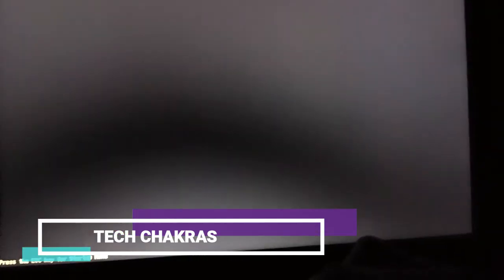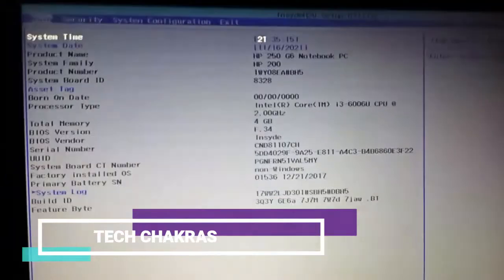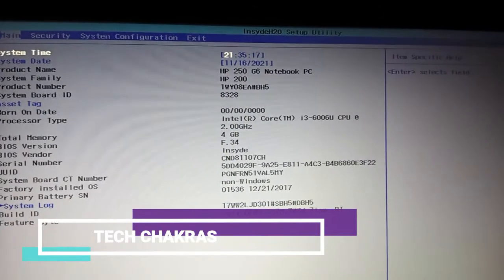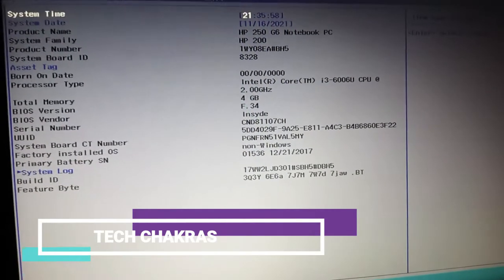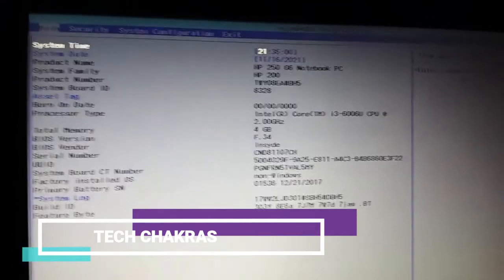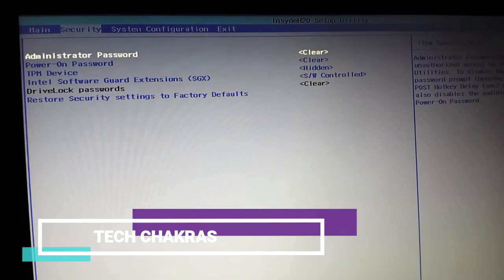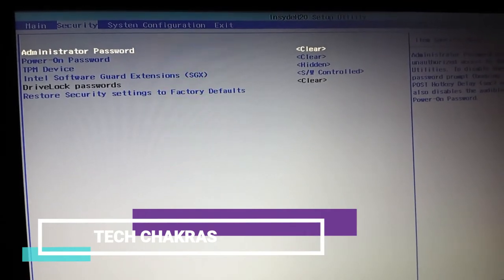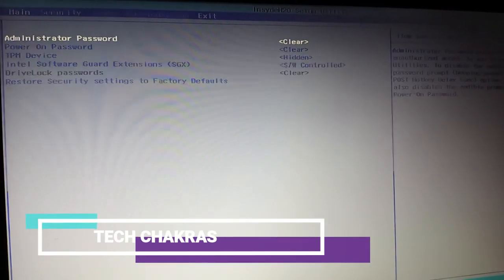What happens when you on a computer system or laptop?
Brief info on what happens when you power on a computer system or laptop,
is explained in this video. Coming videos will break it down in full details.